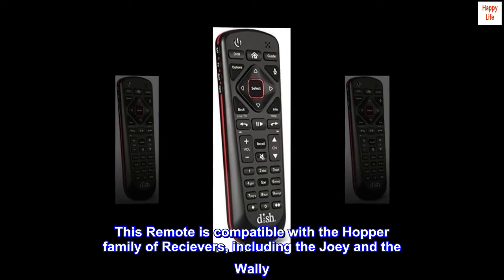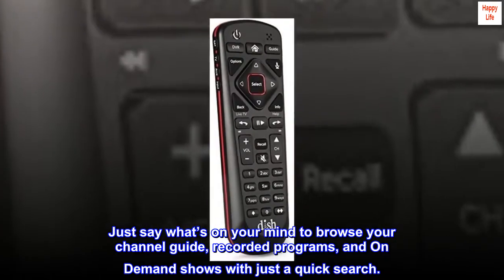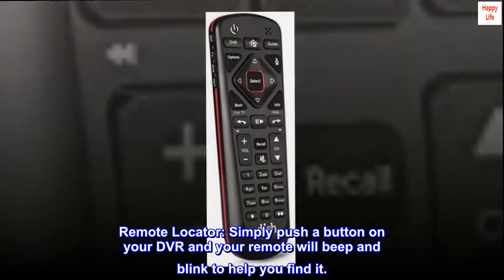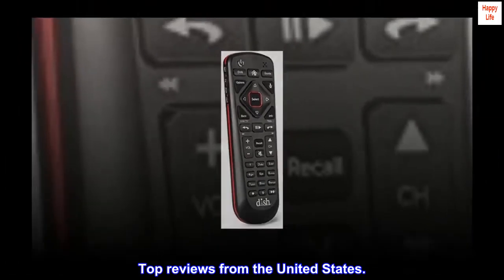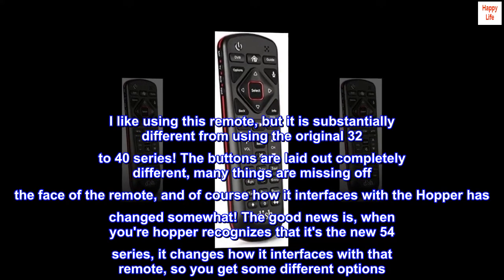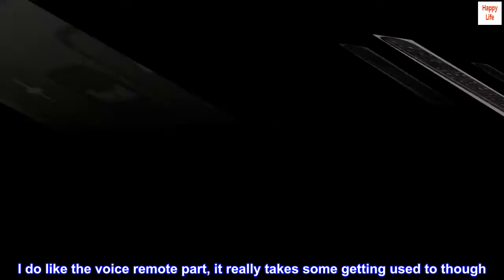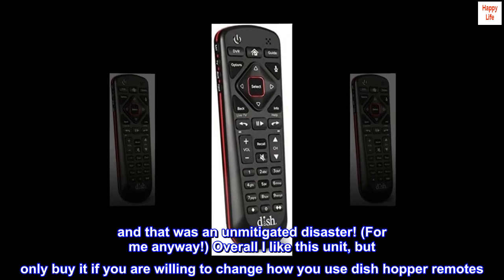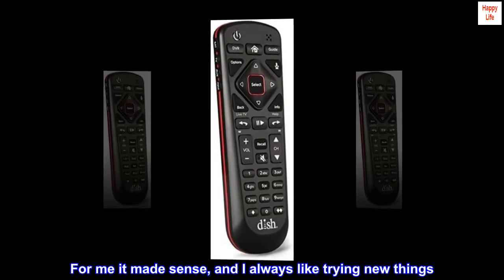Dish 54.0 Remote Control for The Hopper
This Remote is compatible with the Hopper family of Recievers, including the Joey and the Wally. Internet connectivity required for full search functionality.
Just say what’s on your mind to browse your channel guide, recorded programs, and On Demand shows with just a quick search.
Backlit Keys: Your keypad illuminates automatically whenever you pick up your remote in a dark setting.
Personalization: Program hot keys to launch an App, record shows, turn on closed captioning, and more.
Remote Locator: Simply push a button on your DVR and your remote will beep and blink to help you find it.

Works great... Nice features!

I like using this remote, but it is substantially different from using the original 32 to 40 series! The buttons are laid out completely different, many things are missing off the face of the remote, and of course how it interfaces with the Hopper has changed somewhat! The good news is, when you're hopper recognizes that it's the new 54 series, it changes how it interfaces with that remote, so you get some different options. I do like the voice remote part, it really takes some getting used to though. For years my fingers were trained to do all the work , and now you can just talk it in! Also the light on the keys is just automatic, it comes on when you press any key, and goes off a few seconds later. As a sidebar here, I tried using the 52 series remote .. and that was an unmitigated disaster! (For me anyway!) Overall I like this unit, but only buy it if you are willing to change how you use dish hopper remotes. For me it made sense, and I always like trying new things. Overall I give it five stars ...